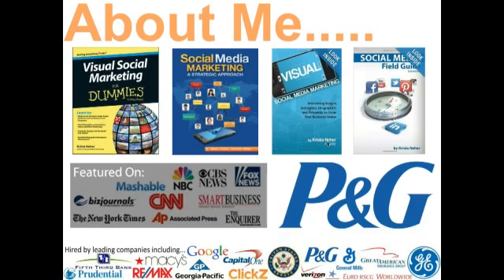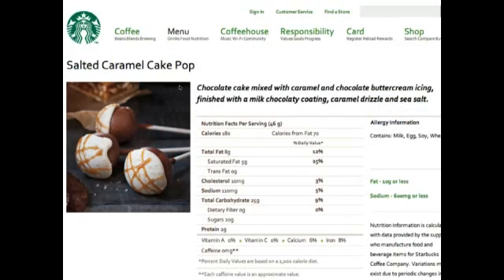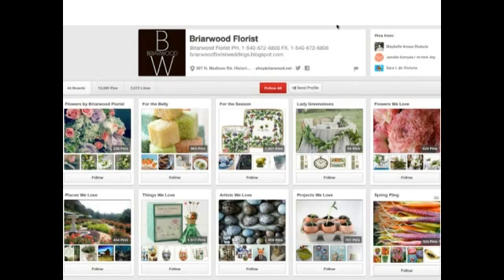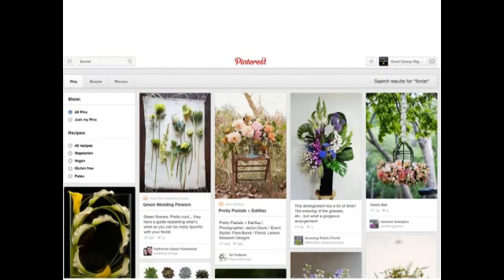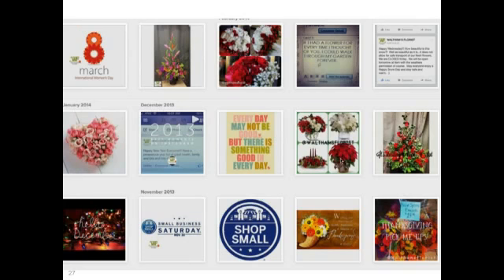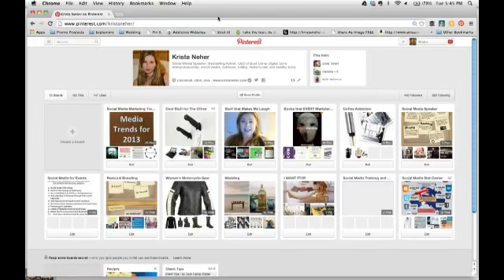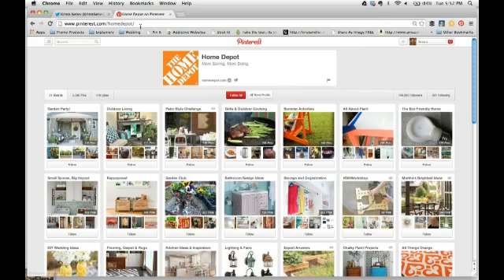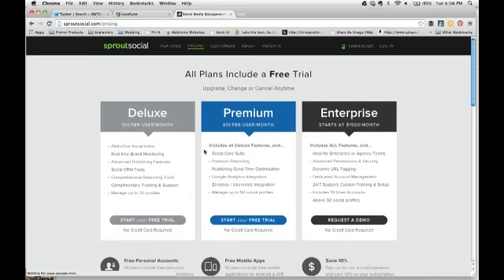FTD Webinar Series [Marketing]: Results Driven Visual Social Media Marketing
You have heard the expression “a picture is worth a thousand words.” Visuals, like images and videos, are breaking through the noise on social media and driving real results for businesses. In this webinar for beginners, learn WHY visuals are so important and HOW you can quickly and easily create images and videos as a part of your social media strategy. If you use Facebook, LinkedIn, Twitter or a blog to promote your business, you cannot afford to ignore the value that visuals play in enhancing your results. Plus, we will cover some of the hottest new tools like Pinterest, Instagram and Vine.

Presented by Krista Neher
CEO, Boot Camp Digital